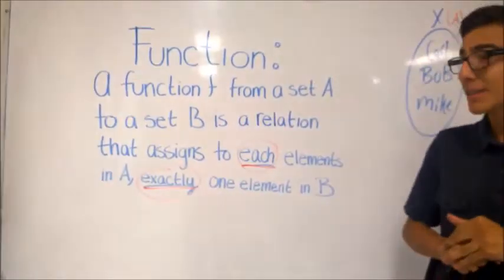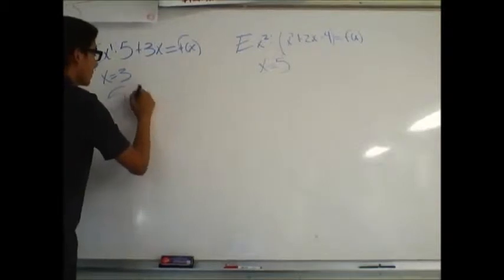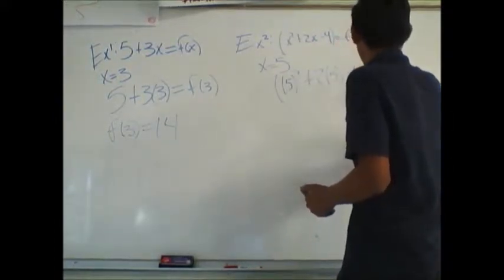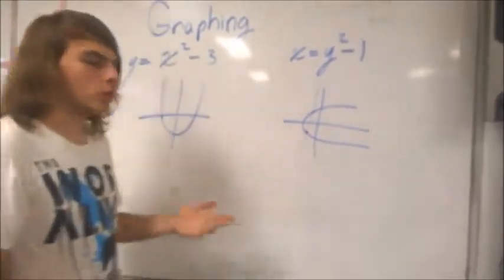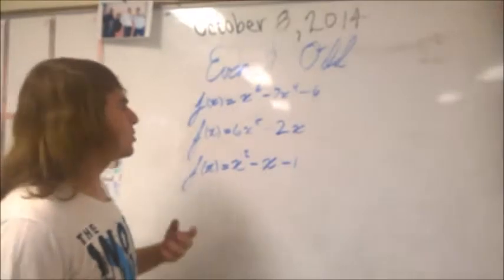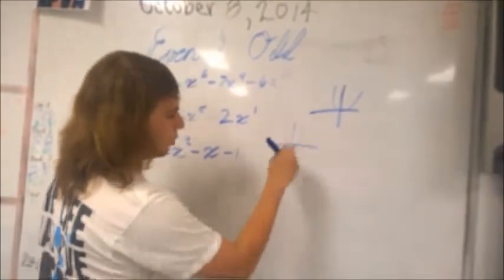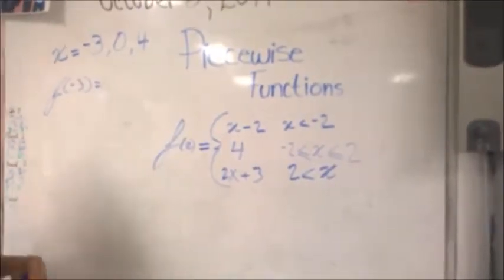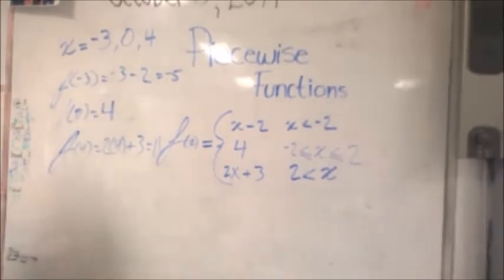Functions TMECHS Fontanez, Rodriguez, Carlos, Salcido